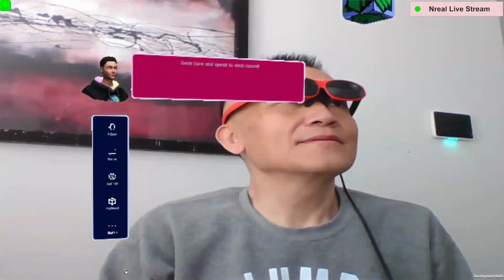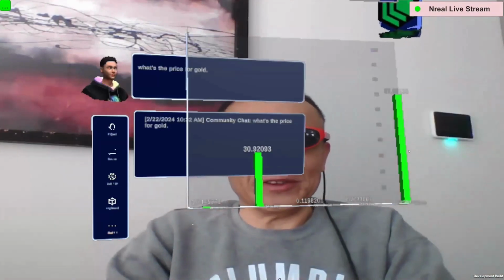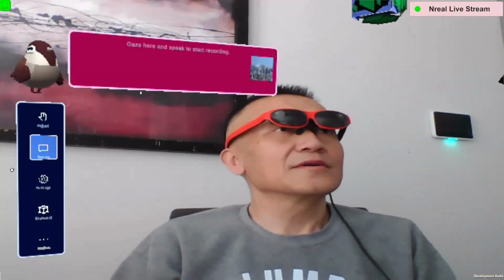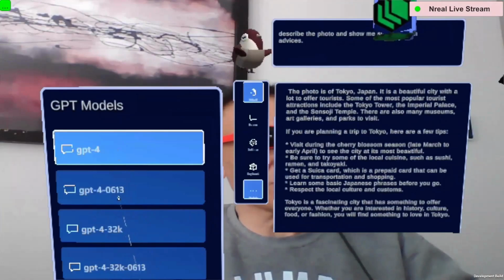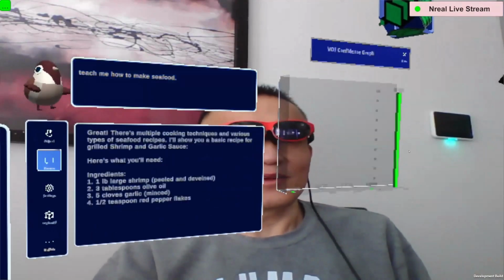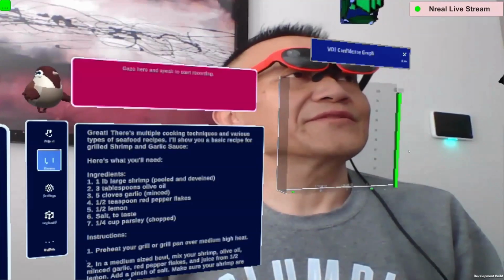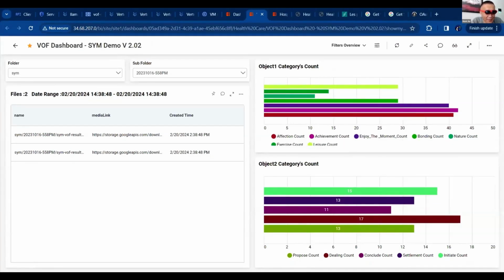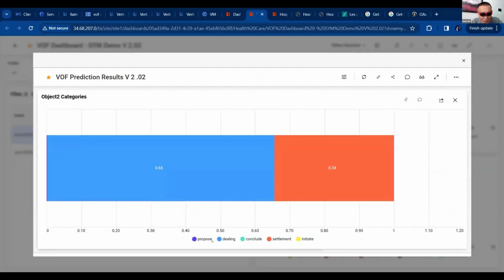Exploring Unreal X Real AR Glasses and Voice Analytics with Google Gemini and OpenAI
In this session, Mark Hu dives into the features of the Unreal X Real AR glasses, highlighting their lightweight design, full support for AR specs, and unique approach to AR live streaming. We compare the architectures of Unreal X Real and Microsoft HoloLens, focusing on resource utilization and streaming efficiency. The session progresses to a demonstration of advanced voice analytics using Google Gemini and OpenAI GPT-4, showcasing real-time voice-to-text transcription, context detection, and interactive avatar responses. Additionally, we explore the integration of various GPT models, text-to-image capabilities, and the use of dynamic AI models for diverse applications. The session concludes with an overview of the voice analytics dashboard, providing insights into data visualization and model training.

00:00 Introduction to the Session
00:05 Overview of AR Glasses
01:08 HoloLens Architecture
02:35 Unreal Product's Approach
04:15 Demo Setup and Initial Steps
09:26 Voice Analytics and AI Integration
15:45 Google Gemini and OpenAI GPT-4 Demos
27:20 Hand Tracking and Controller Usage
30:40 Web Dashboard for Voice Analytics
33:23 Conclusion and Q&A

About Zenith Emerging Technology SIG

Creating a space where expertise can be identified and implemented to help the fintech ecosystem understand and adopt new technologies through the exploration and creation of common understanding.

About FINOS